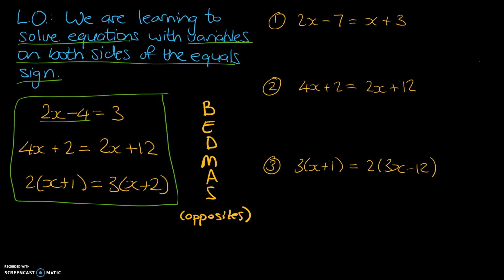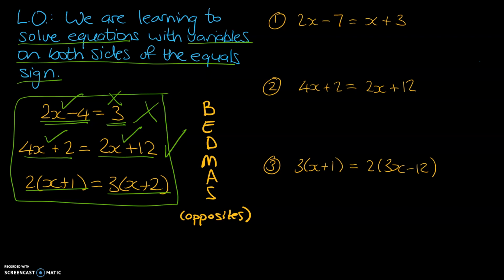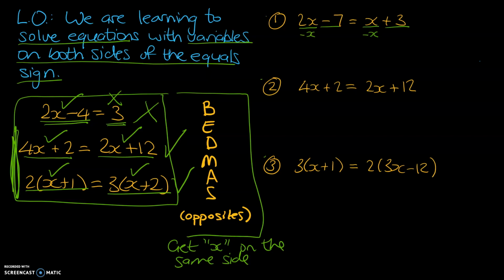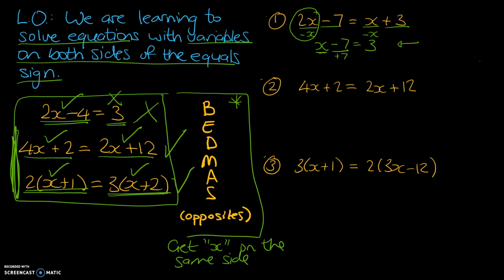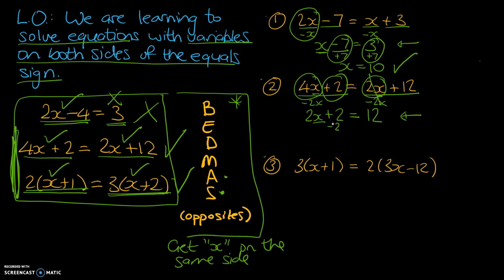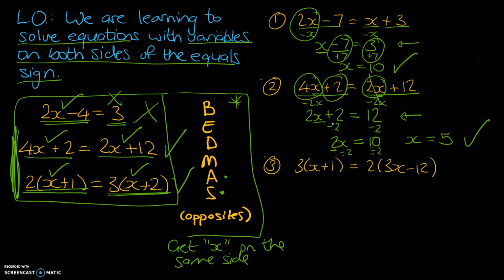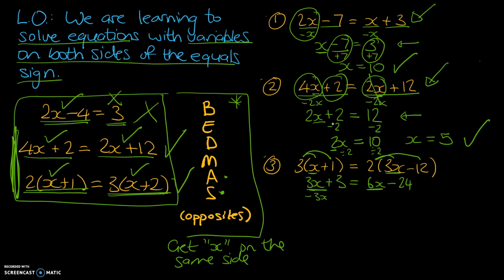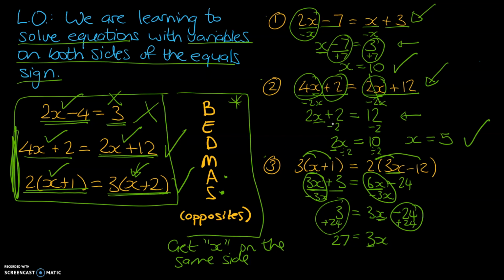Mr Bowman's Maths: Solving algebra equations with variables on both sides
This video guides students through how to solve algebraic equations with variables on both sides.  This includes "moving" variables to one-side of the equals sign, using the reserve BEDMAS method to identify in order in which operations are "moved" to the other side of the equals sign.